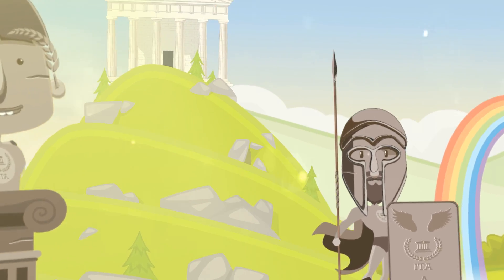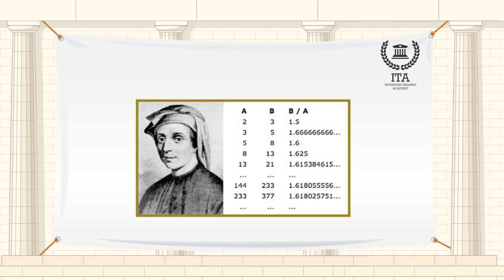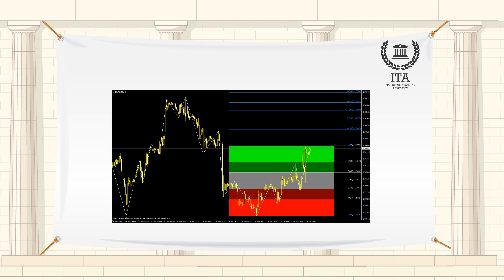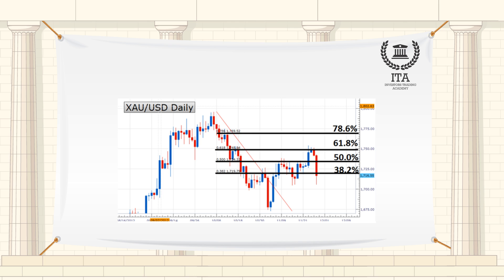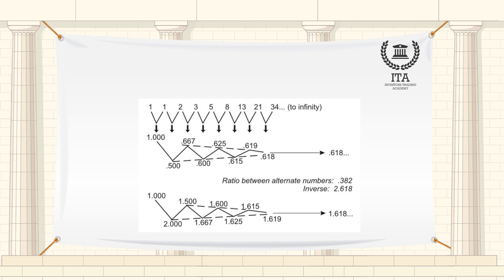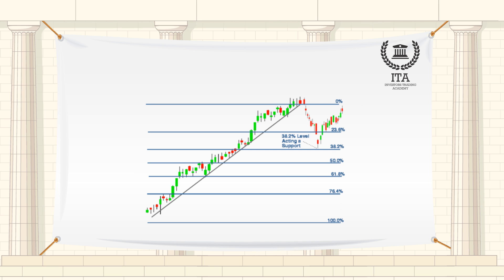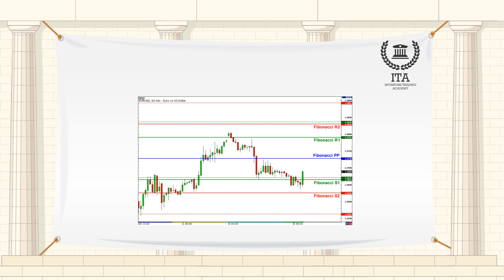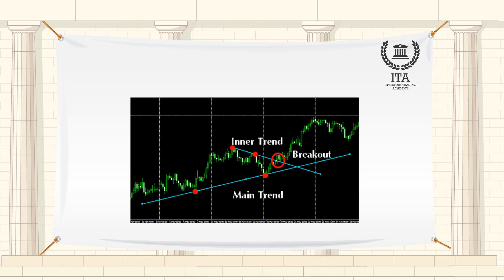What is Fibonacci Indicator Forex Trading Strategy?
Our word of the day is “Fibonacci Indicator Forex Trading Strategy”
One of the most famous and popular forex trading strategies is Fibonacci, named after the famous Italian mathematician. Considered as a medium-long term trading strategy, we use it to follow repeating support and resistance levels. History shows that the market moves in waves and Fibonacci takes advantage of this fact. Fibonacci ratios can help us identify potential resistance and support levels on the financial charts. The most common ratios are 61.8%, 50% and 31.8%. The Fibonacci numbers and ratios have been famous among mathematicians and artists for hundreds of years. They represent many things in nature and in financial markets and can be used as great analytical tools. No math is required to use these numbers as the trading platforms do all the calculations for us. All that we must do is make a decision based on these lines which appear on the graph.
The ‘Fibonacci indicator’ Forex trading strategy is one of the most well-known and commonly used long term Forex trading strategies. This method relies on what is called a ‘Pullback’ and to fully understand how it works we must discuss the more fundamental concept ‘the trend’. When we look at each price change individually it is very hard to explain them and find a pattern as there are so many of them. Looking at the bigger picture allows us to see trends on a larger scale.